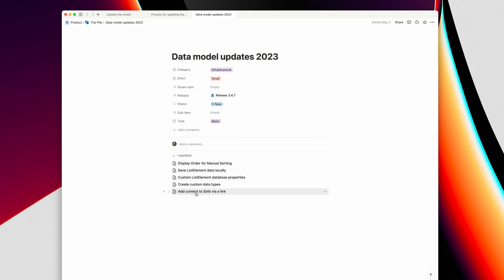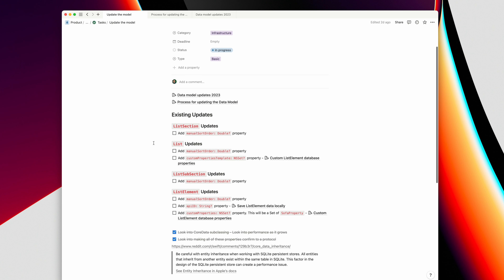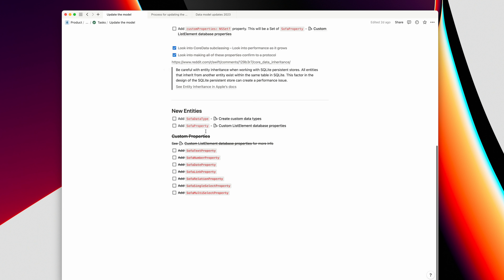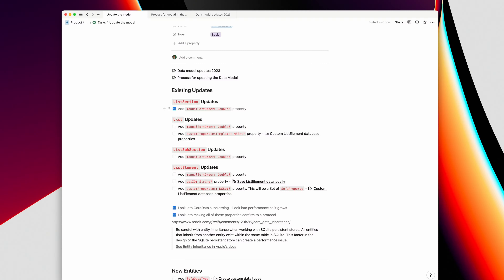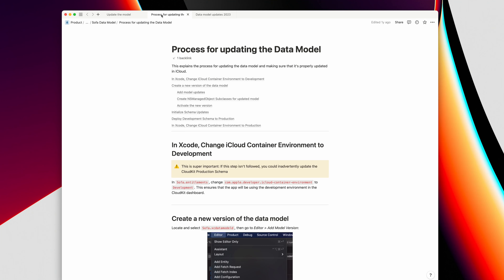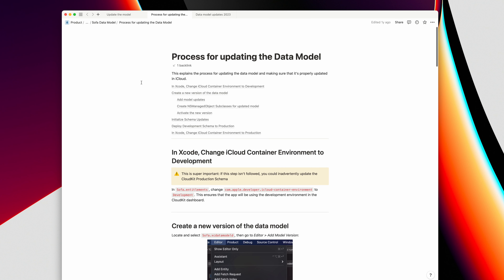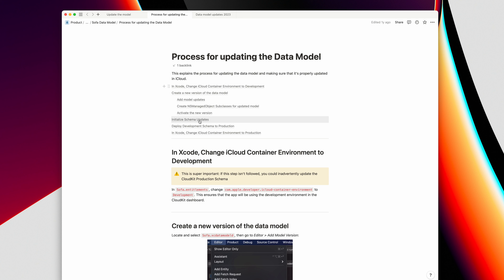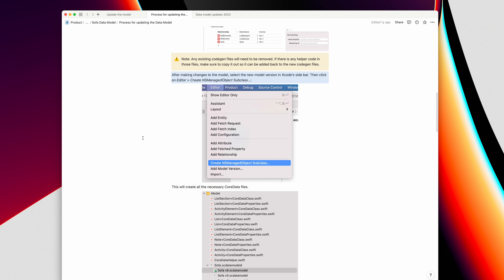My Process for Updating CoreData and CloudKit for iOS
In this video I go over why I'm changing the channel name from Sofa to my personal name, and share my process for updating a data model with CoreData and CloudKit.

**Timestamps**
0:00 Intro & Channel Updates
1:01 Data Model Process
4:24 Outro

VIDEOS MENTIONED

LINKS MENTIONED